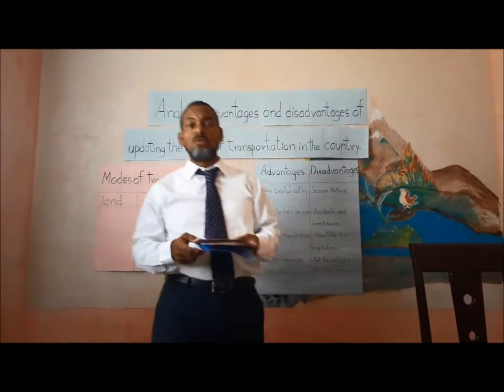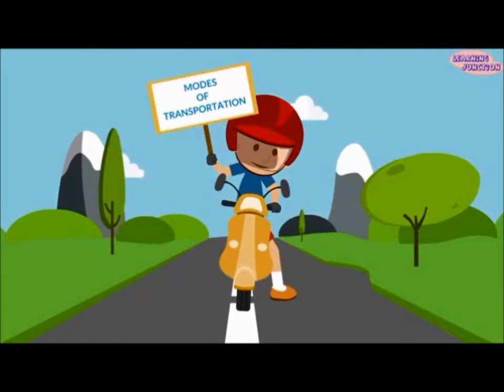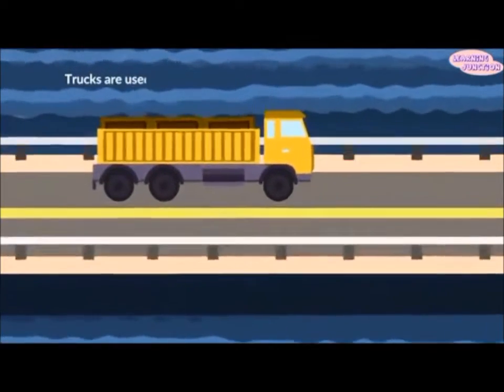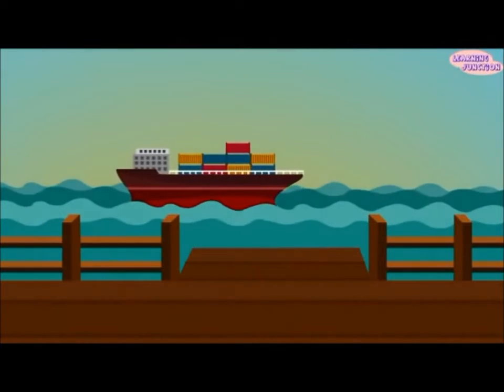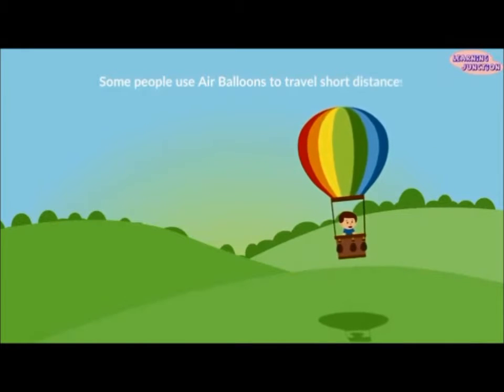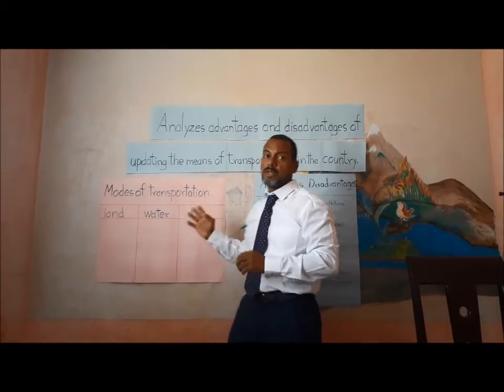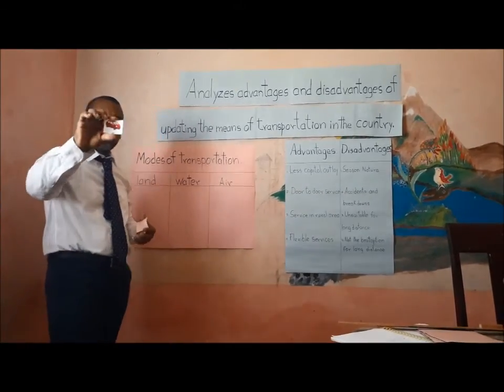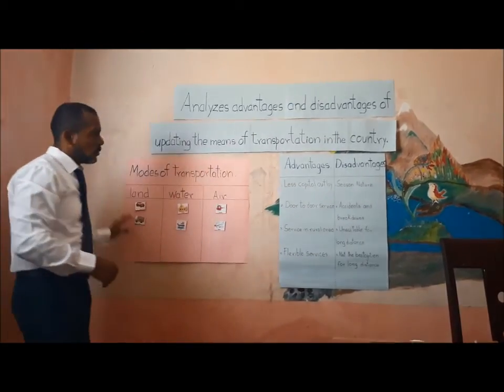Microclase Transport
El tema de Micro-clase, es un vídeo que explica de forma breve el tema de los transporte en nuestro país. desarrollado para una clase de 8° grado a nivel de pre-media.